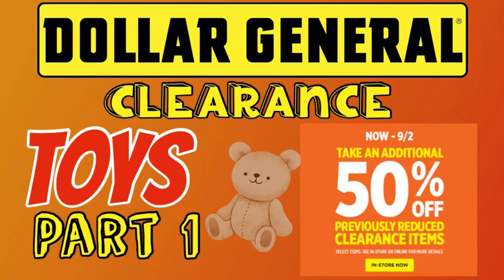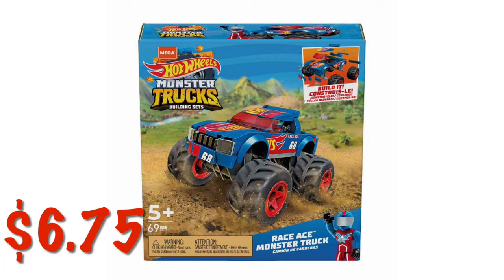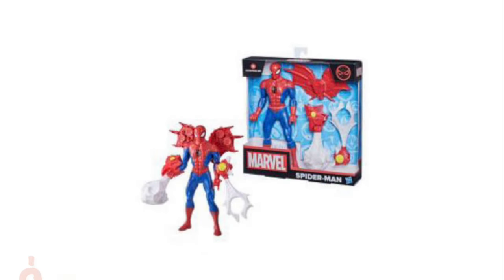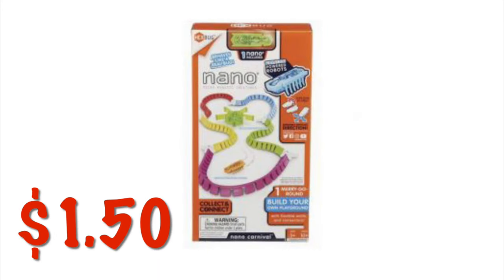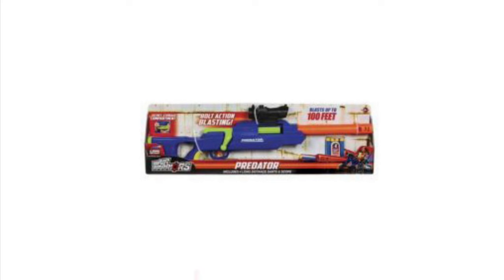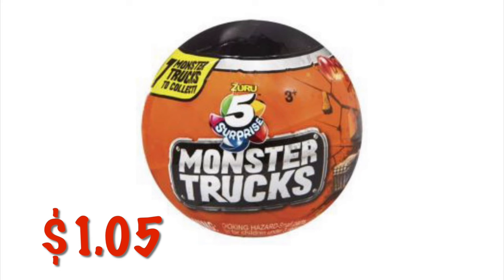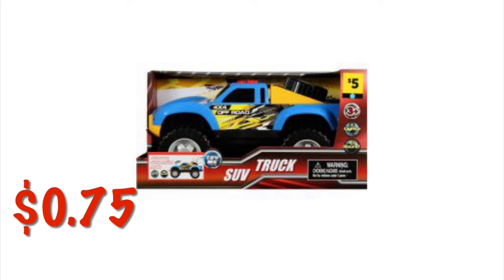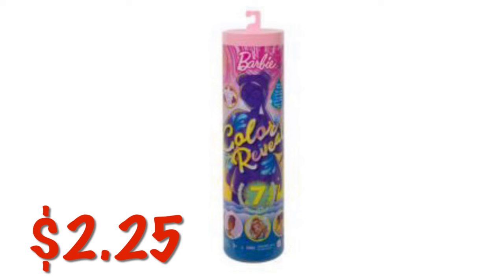🚨Dollar General Clearance TOYS Part One🚨LOL Dolls, MARVEL $1.50, Disney, Hot Wheels, & MORE🚨PART ONE